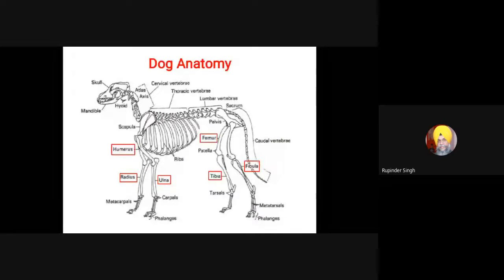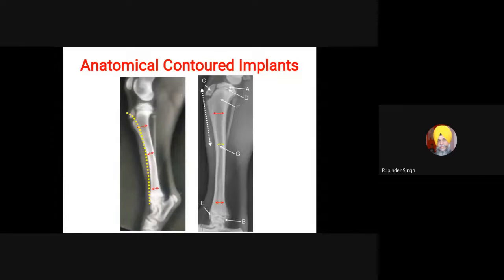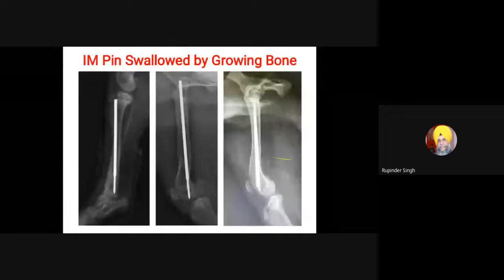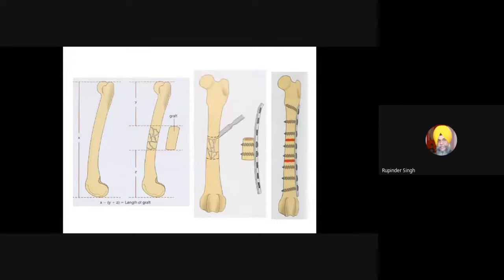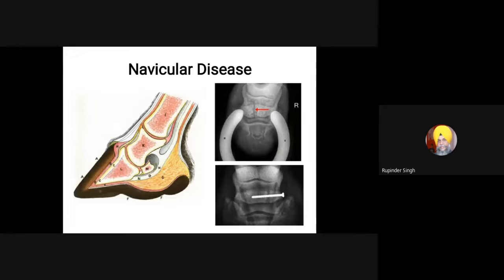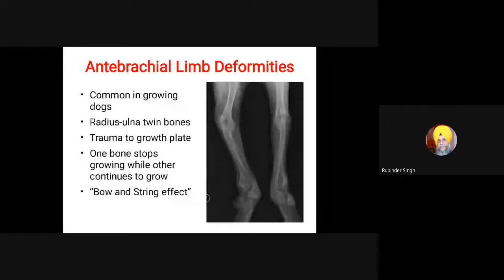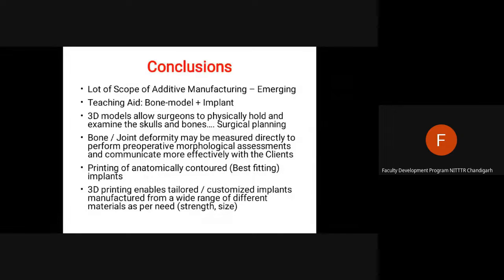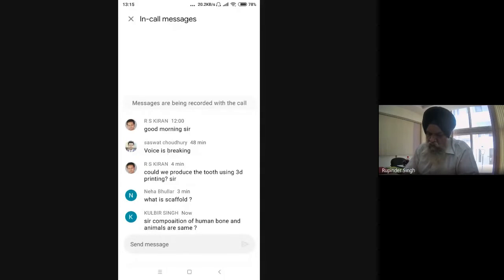Day 1 Session 2 || QIP Sponsored STC on 4D Printing for Smart Manufacturing || 28 June-3 July 2021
An expert lecture on 3D Printing for orthopaedic applications of veterinary
patients by Prof. Ashwani Kumar (GADVASU LUDHIANA) in the QIP Sponsored Short Term Course On 4D Printing for Smart Manufacturing on June 28, 2021.